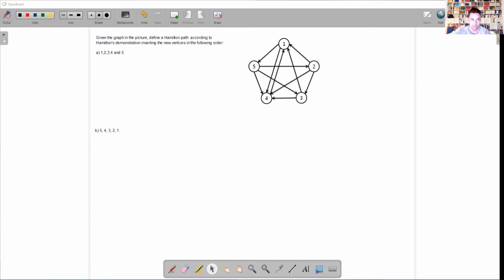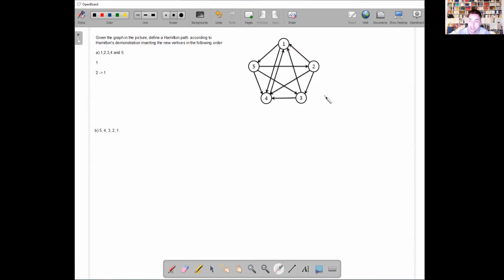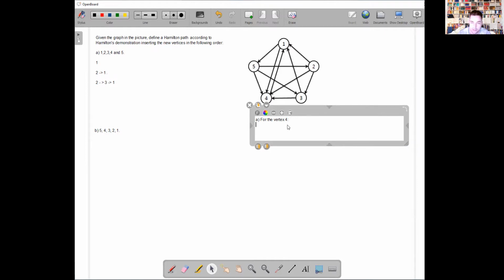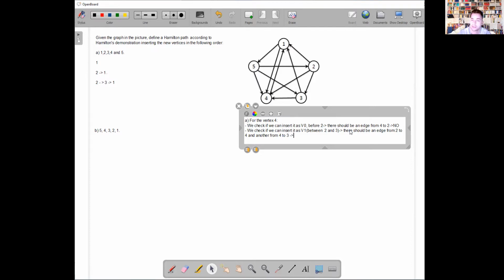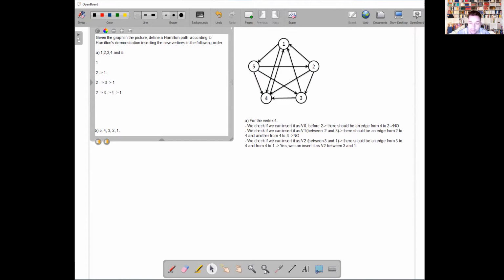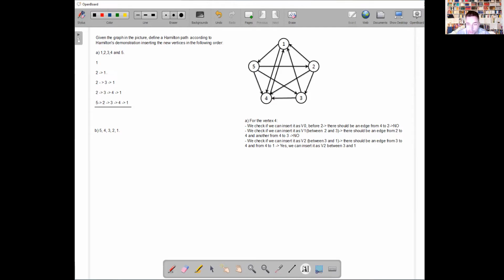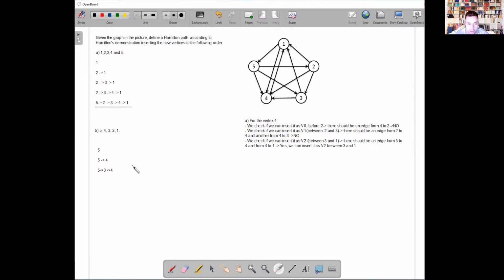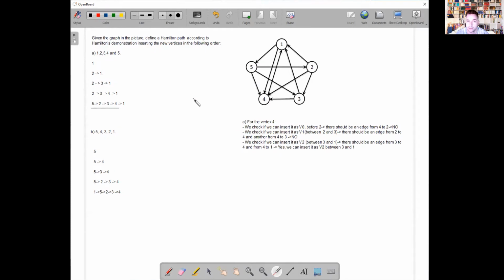3.2 - Hamilton paths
Today we calculate Hamilton paths inserting the vertices in the path according to Hamilton´s algorithm